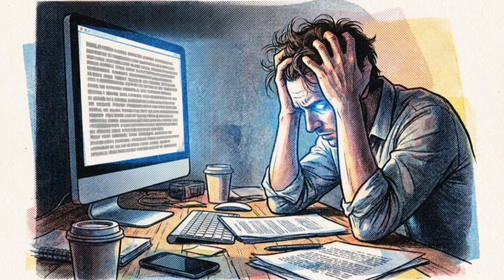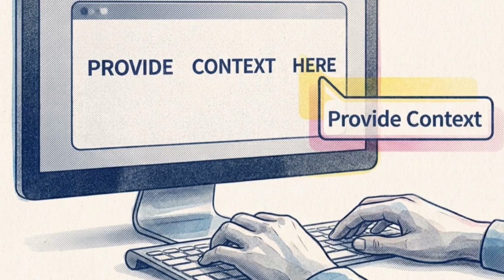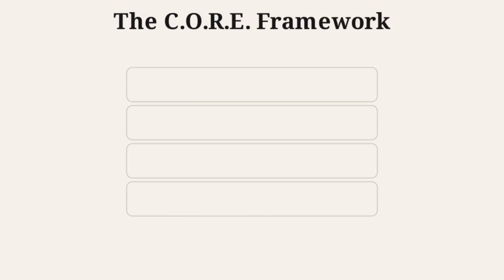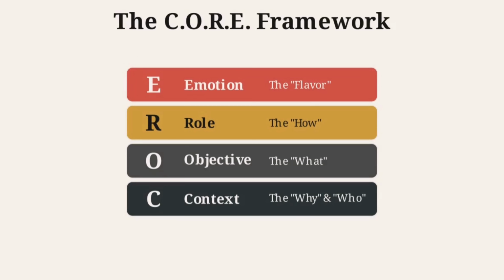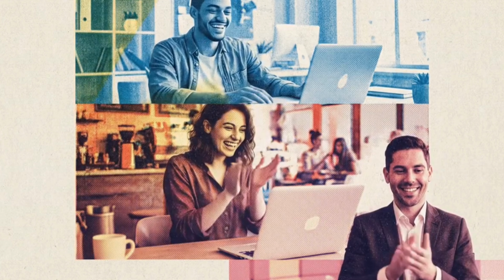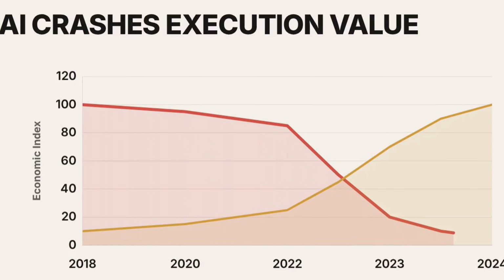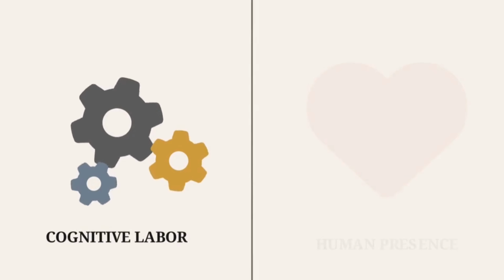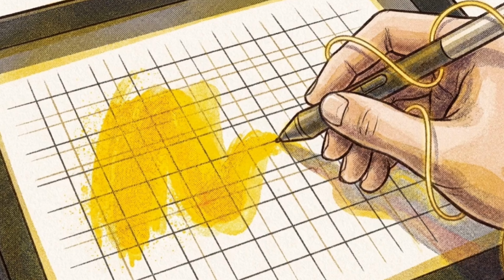The Death of Execution: Why Human Taste is Now Scarcest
Welcome to the very first video on this channel.
This project started with a simple question:
**Can someone with no professional filmmaking background create meaningful, high-quality educational content using AI, curiosity, and consistent effort?**
This channel is my attempt to answer that question.
Every video here is researched, planned, refined, and produced with the help of modern AI tools, while every creative decision, idea selection, and final presentation is guided by my own learning process.
This video explores **how AI is changing human taste , preference, and decision-making**, and why understanding this shift matters more than ever.
If you have suggestions or constructive feedback, I'd genuinely appreciate hearing from you.